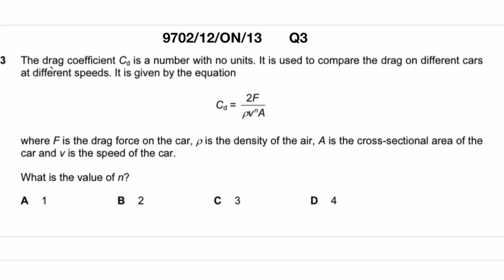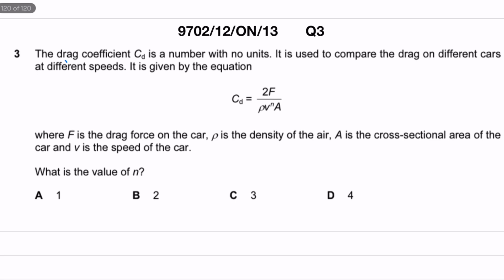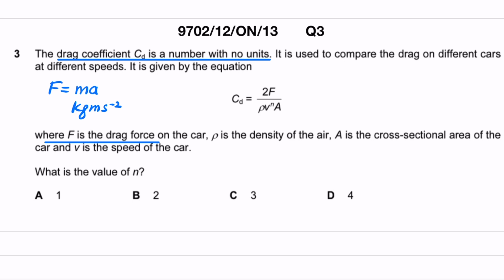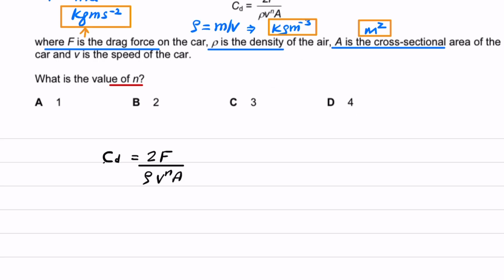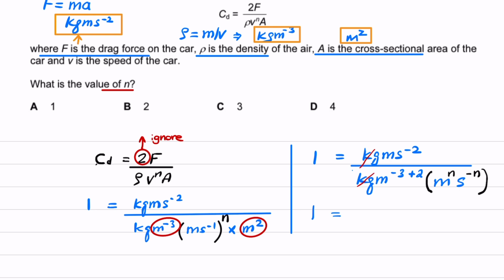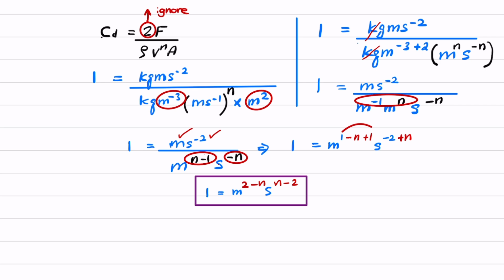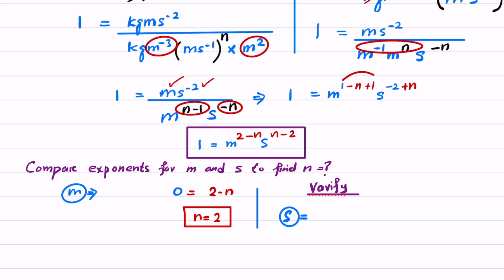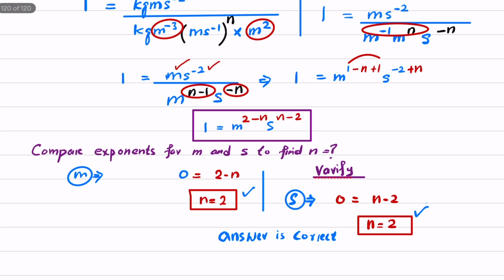The drag force Cd is a number with no uint 9702/12/ON/13 Q3